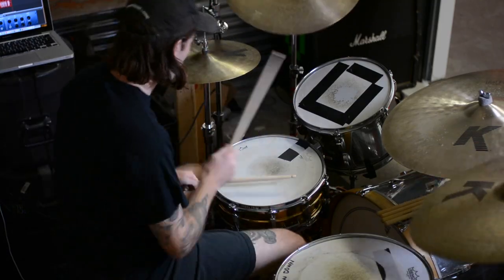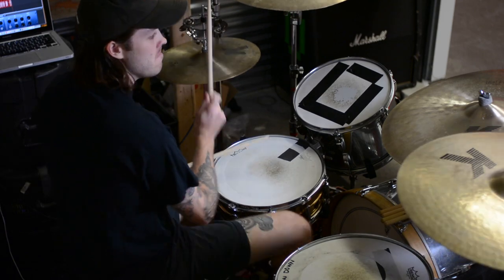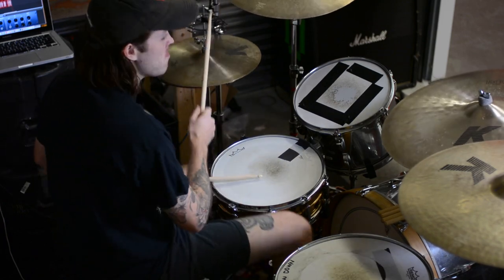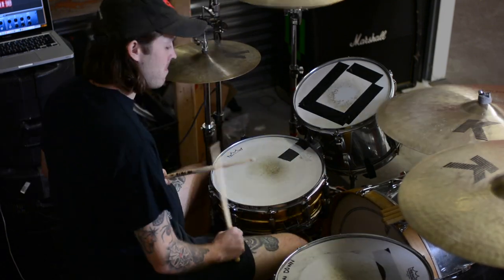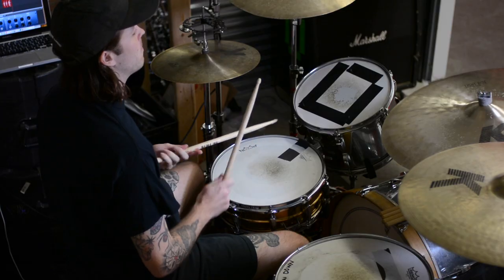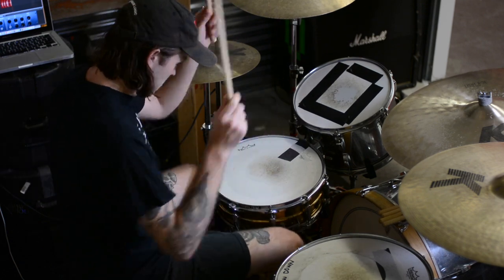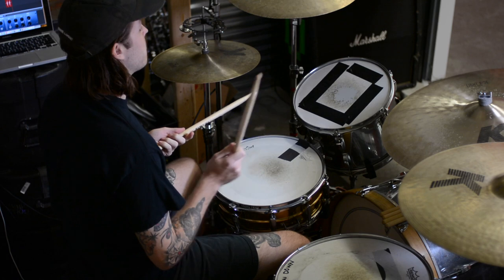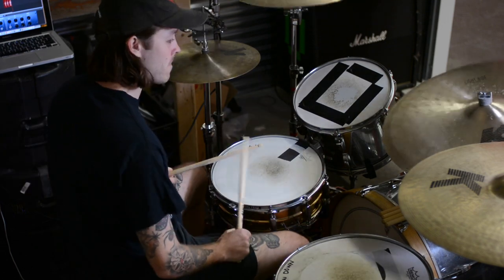5 More!!! Punk/Hardcore Drum Fills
Hey! This week I'm going to show you how to play 5 more punk/hardcore drum fills!

I spend a lot of time writing, filming, and editing these videos for free.

Music, and animation by me :)
Filmed with my Nikon d5200

-Tommy